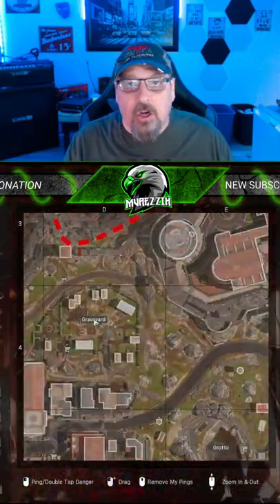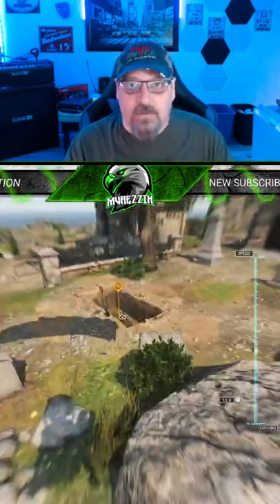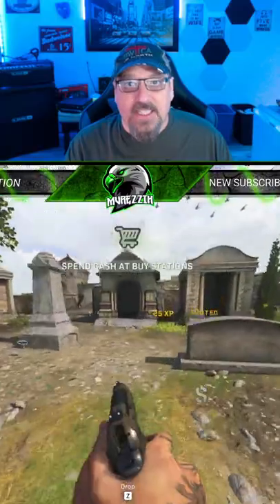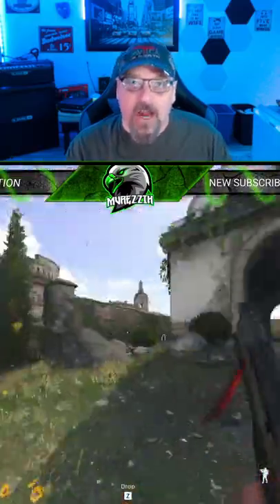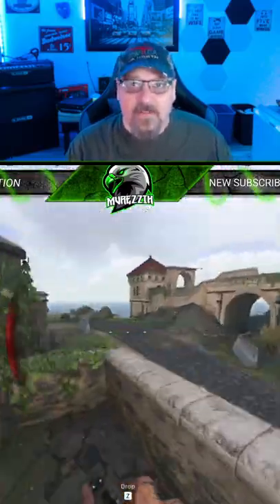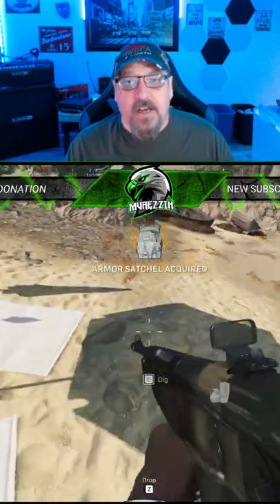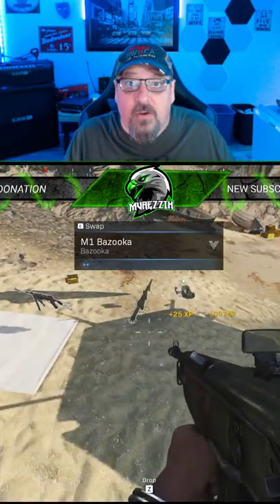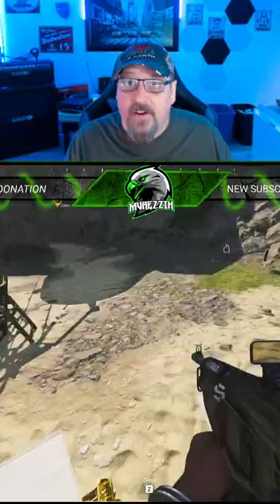FORTUNE'S KEEP EASTER EGG SHOVEL AND DIG SITE👍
GIVE ME THE LOOT

People who inspire me: TimTheTatman,NickMercs,Zlaner,Drdisrespect,Socallove,courage,whosimmortal.Westi.BennyCentral,JGod,ecoliespresso,swagg,koreansavage